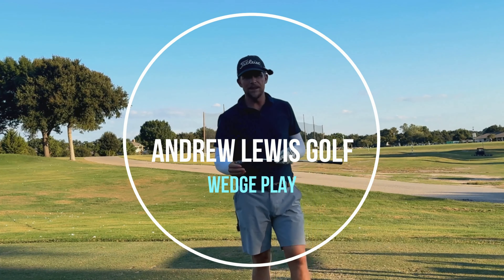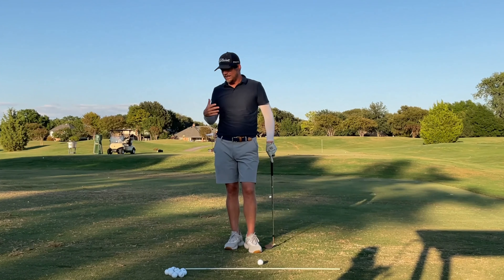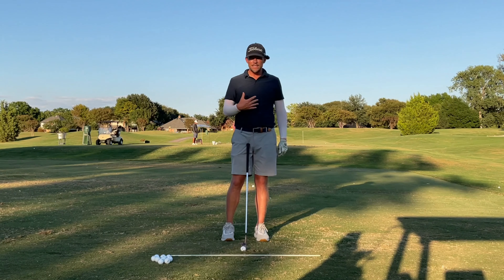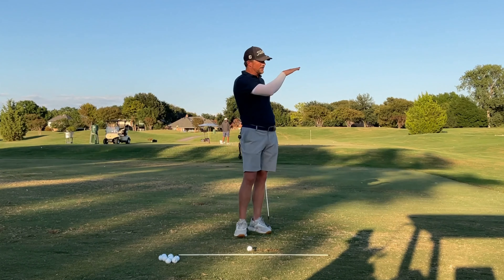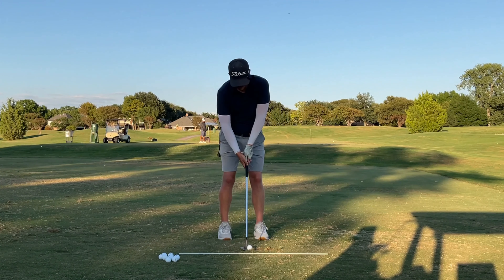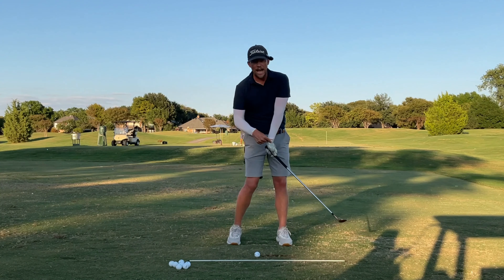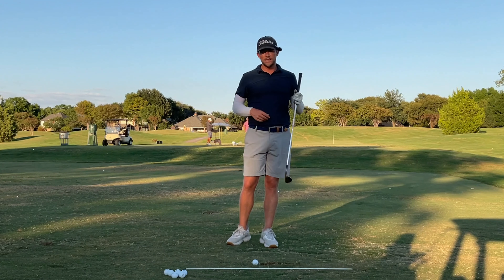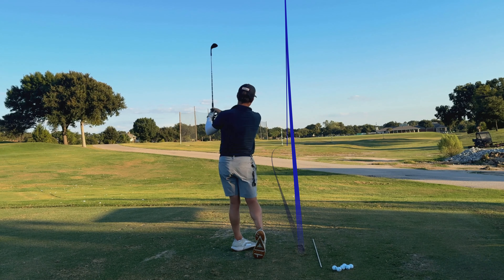Consistent Wedge Play | Flight Your Shots Down ⬇️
Wedge play is one of the most under practice and misunderstood skills in the game. Listen up as Andrew walks us through what a proper wedge shot should look like and what the keys to this shot are from a setup and swing perspective.